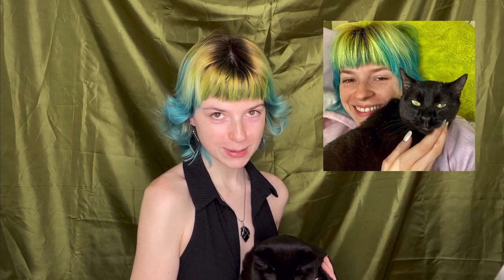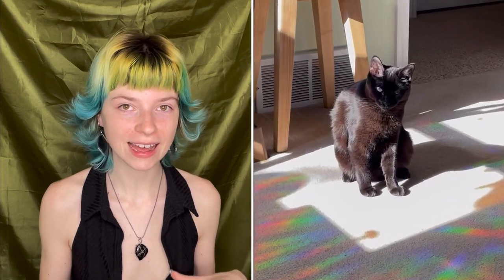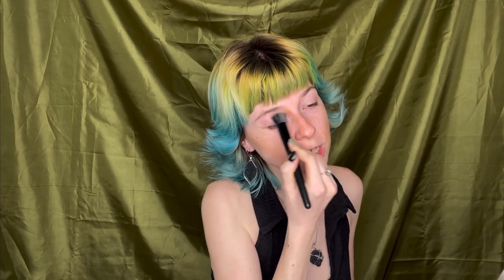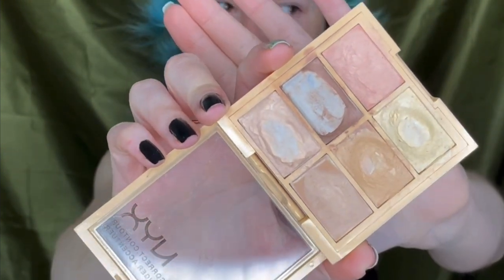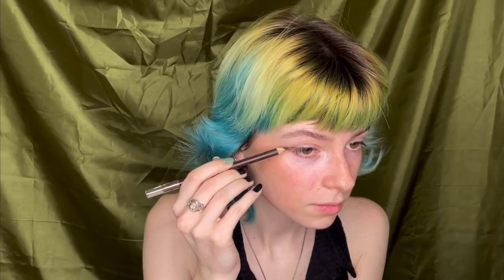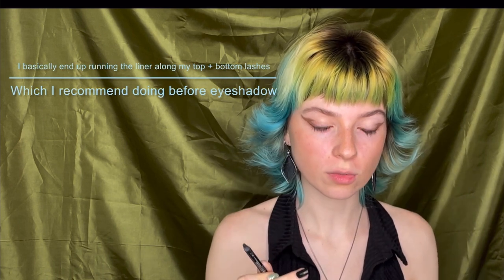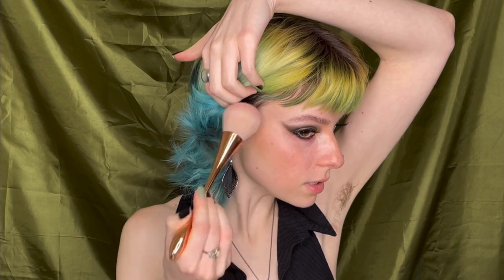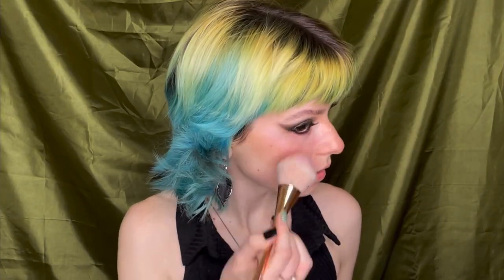Makeup Inspired by my Black Cat, Olive | Birthday GRWM Dark, Sexy Glam Tutorial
For today’s video I’ll be creating a makeup look based off of my dear baby, Olive, who is in fact not a baby, but she acts like one, and is quite teeny tiny!  Happy birthday, my beautiful Olive! 🖤
I got this fabulous idea from the talented Alexandra Anele  @AlexandraAnele  🌟

My beautiful black cat has the most gorgeous, silky, shiny coat, and I'm pretty sure she wears lipgloss, so I figured I'd steal her look (mother knows best!) I created a gorgeous winged smokey eye, with pops of black, brown, and green, kept my face makeup natural, as well as a bold shiny black lip - I hope you enjoy this cat-tastic makeup tutorial!

Products used in order shown:
- Rimmel London Insta Duo Contour Stick in shade light - they only just became certified cruelty-free in November of 2022 :/
- NYX Conceal Correct Contour palette in shade light - cruelty-free and vegan
- Milk Makeup Lip + Cheek stick in shade Werk - cruelty-free, vegan, paraben-free
- NYX Highlight & Contour Pro Palette (I believe this is the only shade?) - cruelty-free and vegan
- e.l.f. Instant Brow Pencil in shade Deep Brown - fair-trade certified, cruelty-free, vegan
- e.l.f. Clear Brow & Lash Mascara - fair-trade certified, cruelty-free, vegan
- Wet N Wild Kohl Eyeliner (The shade along with most of the lettering has rubbed off, but probably medium or chocolate brown) - cruelty-free and *some* vegan products
- Maybelline Lasting Drama Waterproof Gel Pencil in shade 601 Sleek Onyx - they are NOT cruelty-free or vegan!
- ‘Pretty All Set’ UCANBE makeup palette - I could not find any information so I’m going to assume they don’t have ethical practices
- PUR X Trolls World Tour ‘Techno’ palette - cruelty-free
- Wax Cosmetics CBD blush in shade Pink Runtz - Latina owned, cruelty-free, vegan, tic-free, paraben-free, gluten-free
- MoonPlay Cosmetics ‘NYC Vamp - Stroboscope’ highlight powder - cruelty-free
- Ultra lip liner (the shade is rubbed off) - cruelty-free
- Rimmel London Stay Matte Liquid Lip in shade Pitch Black - they only just became certified cruelty-free in November of 2022 :/
- Wax Cosmetics CBD lipgloss (they sadly don’t sell this shade anymore :( however they do have other, highly pigmented, glosses to choose from) - Latina owned, cruelty-free, vegan, tic-free, paraben-free, gluten-free